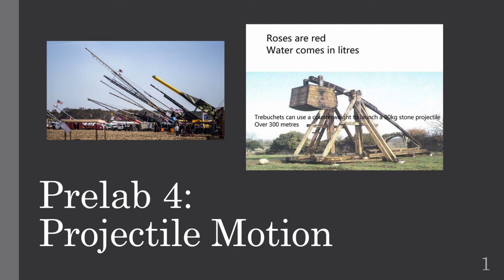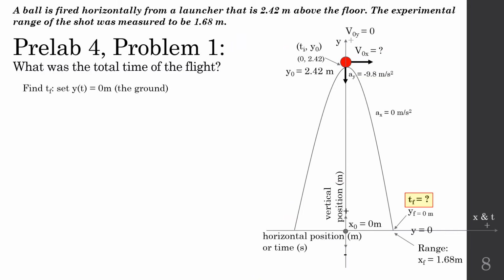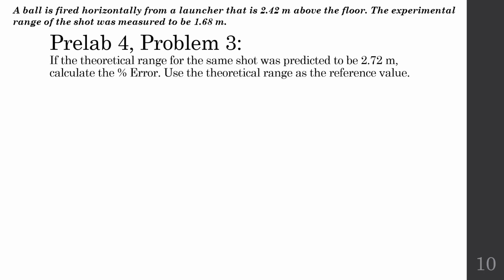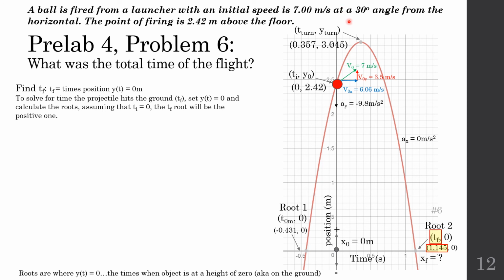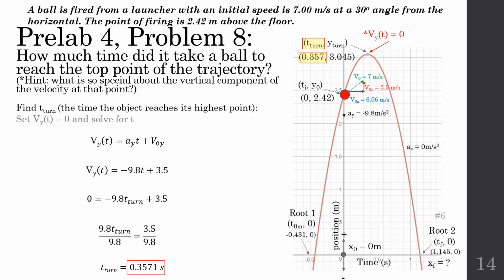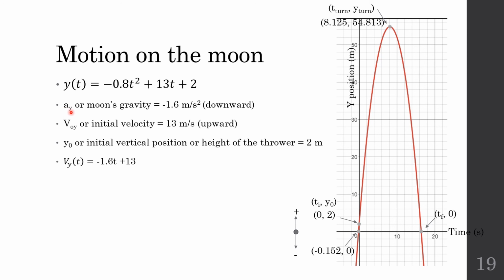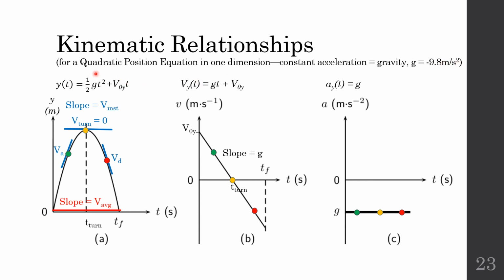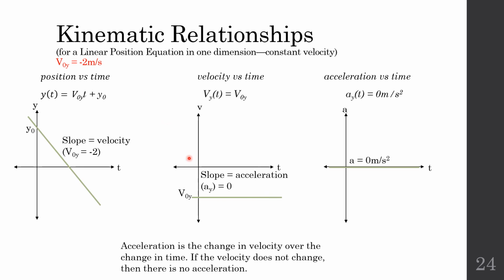Prelab 4 Projectile Motion